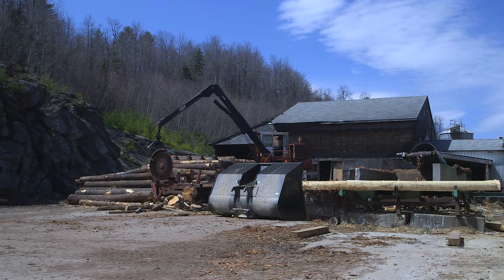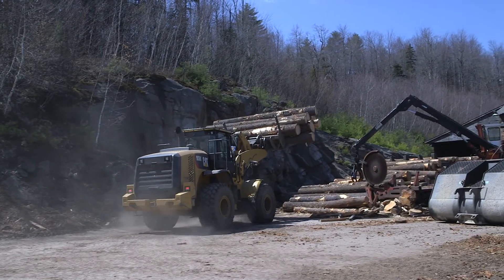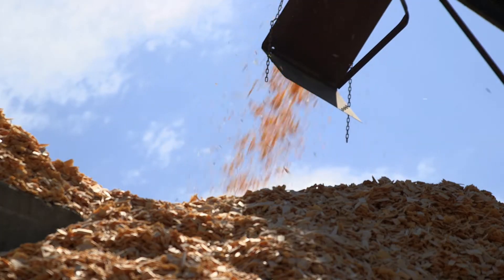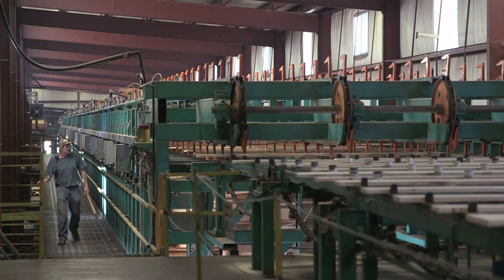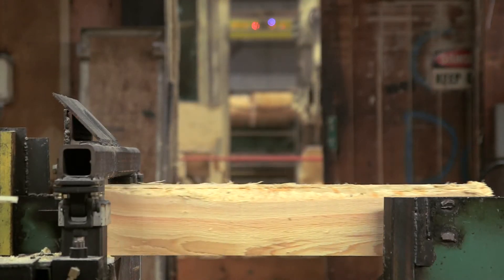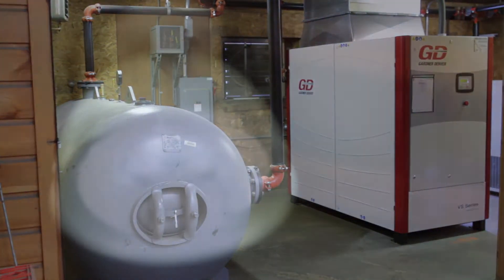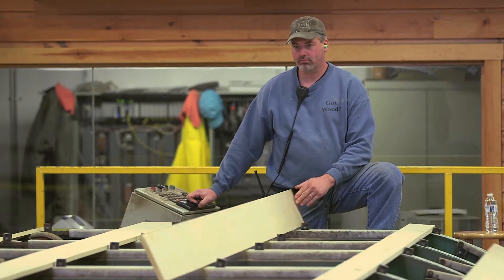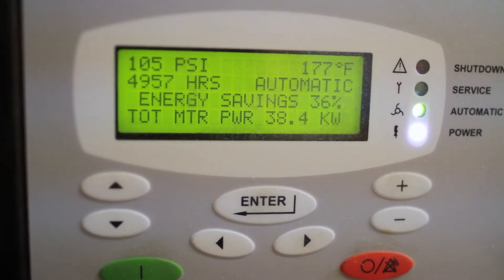Durgin & Crowell Lumber Co., Inc._2014 Business Leader for Energy Efficiency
Northeast Energy Efficiency Partnerships (NEEP) recognized Durgin & Crowell Lumber Co., Inc. as a Business Leader for Energy Efficiency at The 2014 Northeast Energy Efficiency Summit in Newport, RI. Congratulations to Durgin & Crowell for its commitment to energy efficiency and its NH State Champion honor!